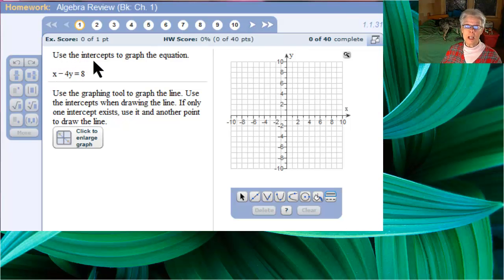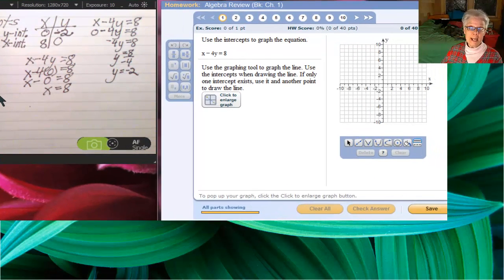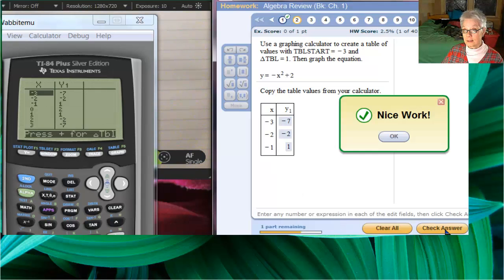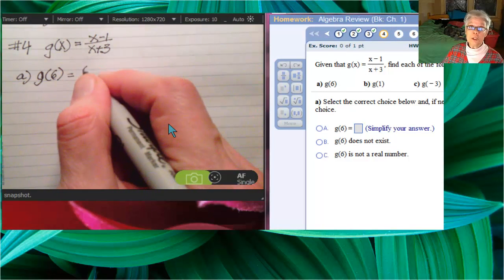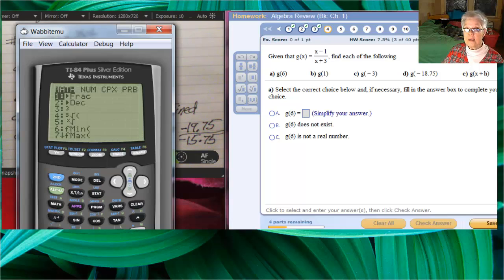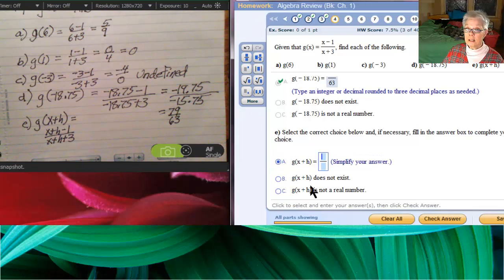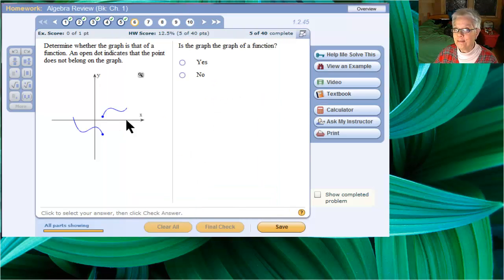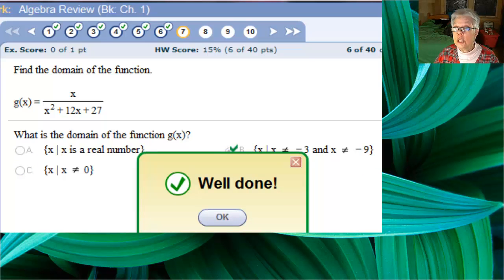College Algebra Week1 Problems 1,2,5,6,7,8,9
This video contains a variety of review problems from the first homework set in college algebra at Northwest Arkansas Community College in Bentonville, AR.